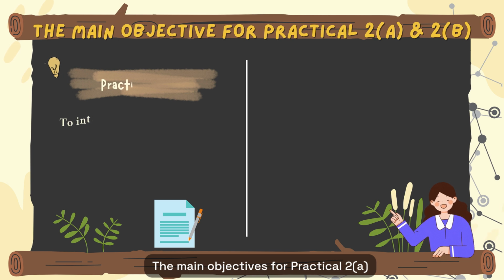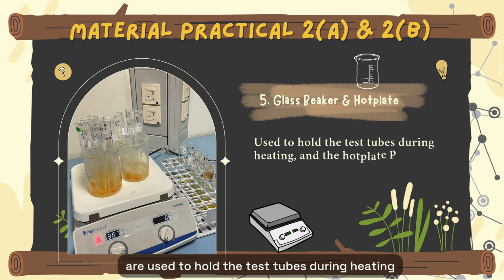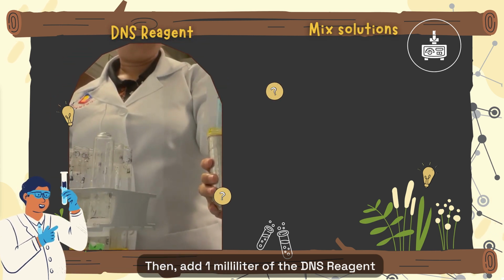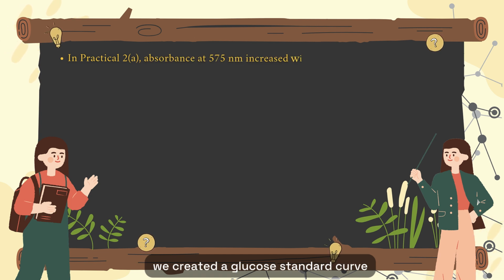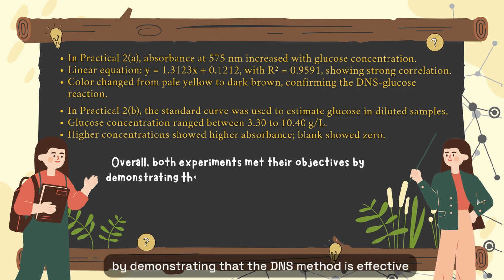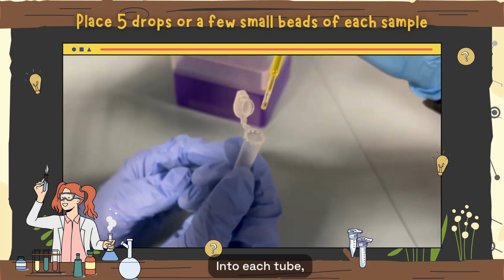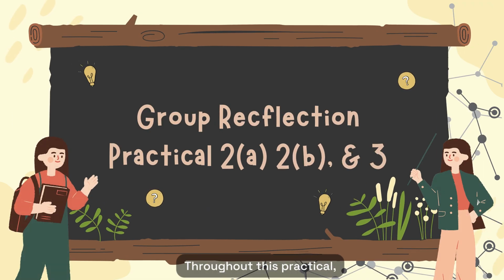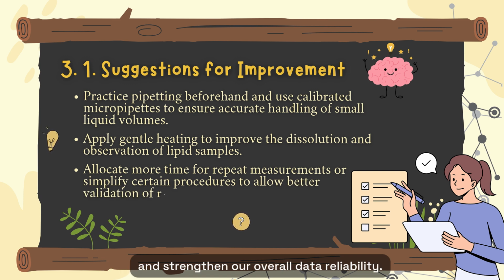STB1083: BIOCHEMISTRY_Practical 2 & 3_Group 7_Subgroup 4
Practical 2a – Spectrophotometry: Sugar Analysis Using The 3, 5 Dinitrosalicyclic Acid (DNS) Method

Practical 2b - Determination Of Sugar In Samples Using The 3, 5- Dinitrosalicyclic Acid (DNS) Method

Practical 3 - Physical Properties Of Different Lipids And Fatty Acids